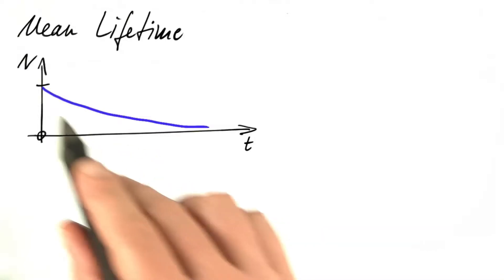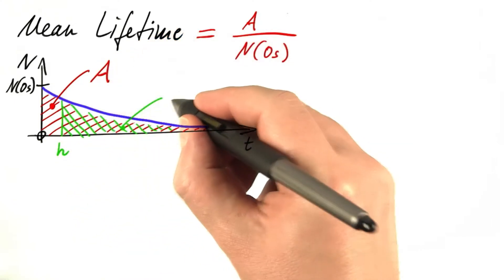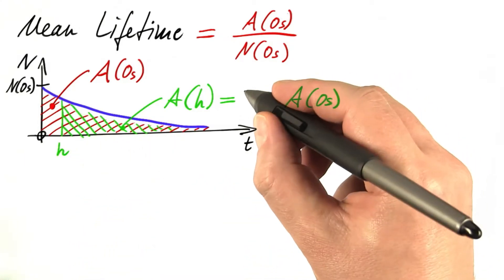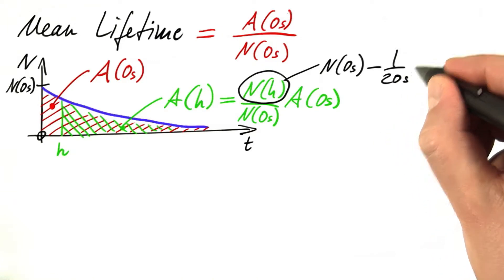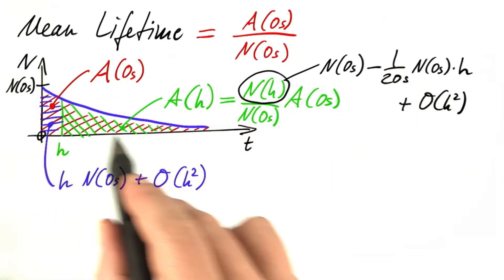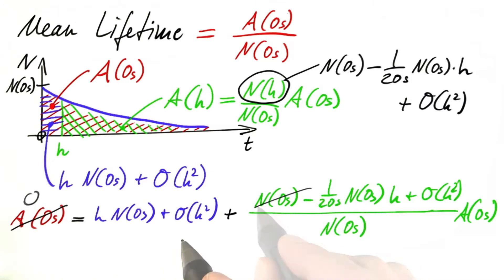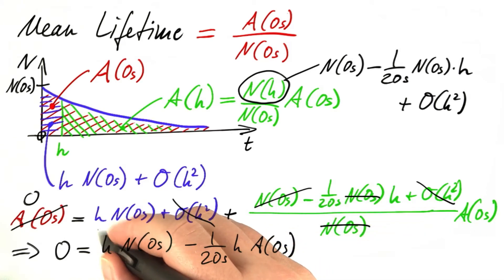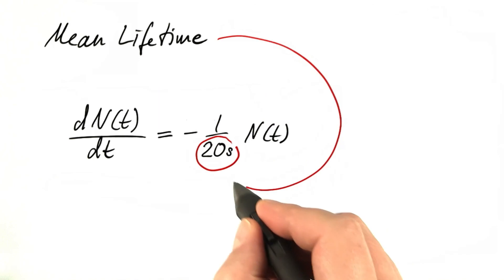Mean Lifetime - Differential Equations in Action